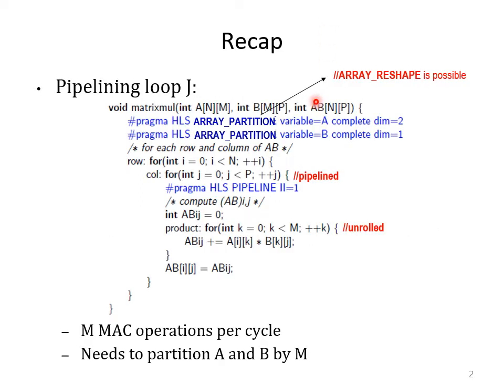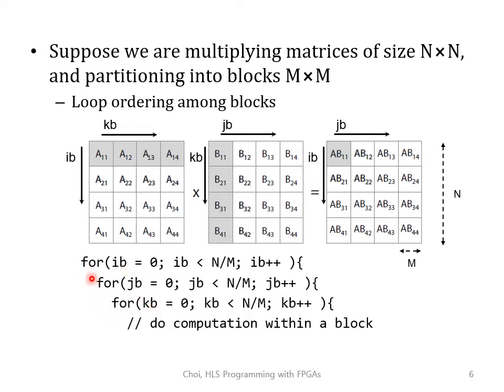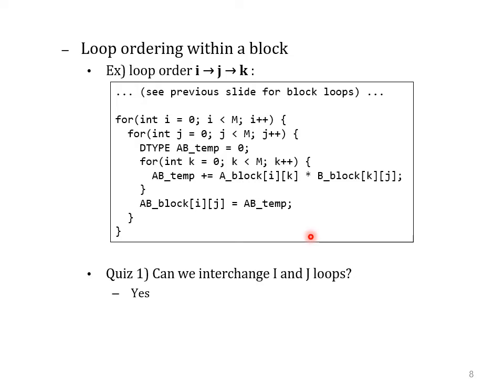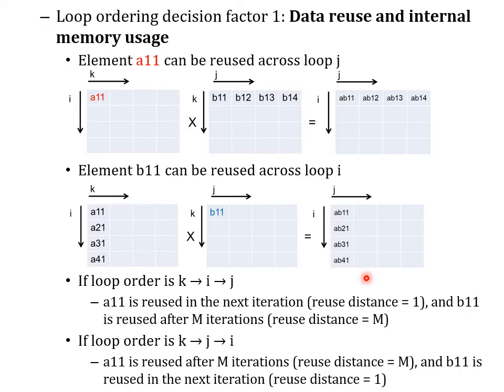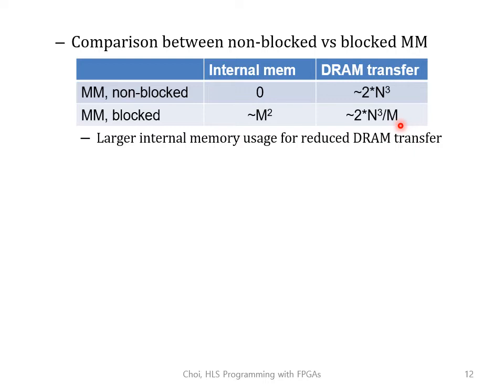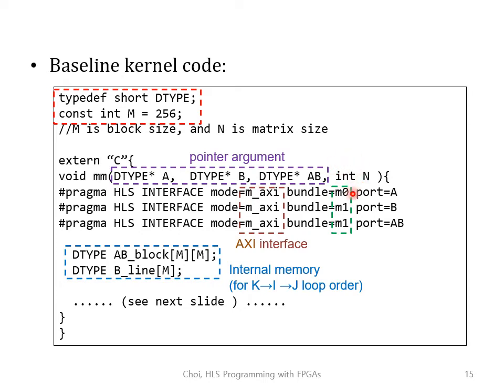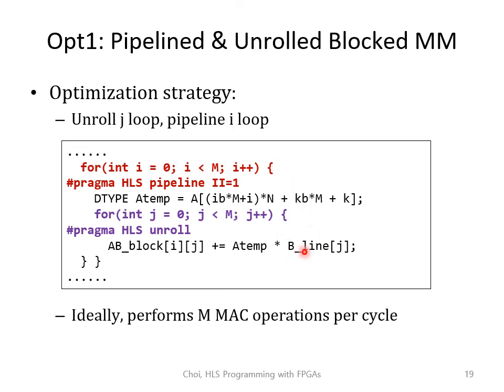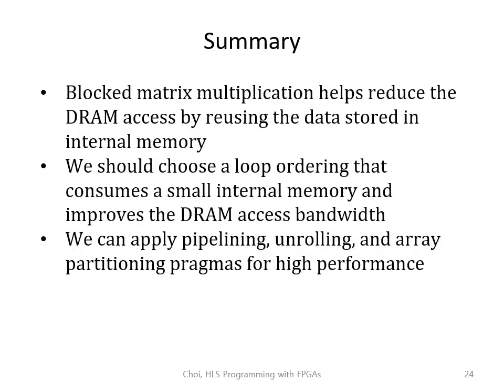Part12 Dense Matrix Multiplication 2 (HLS Programming with FPGAs)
High-level synthesis, HLS, Blocked matrix multiplication, AWS, FPGA, Vitis, Xilinx